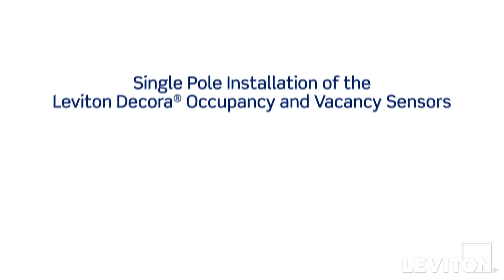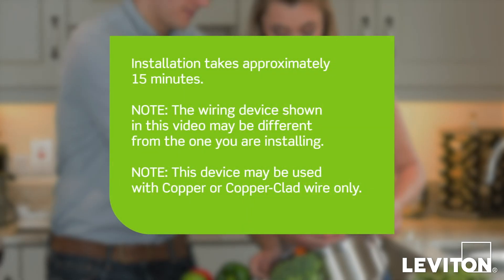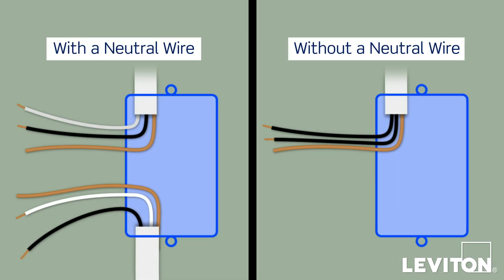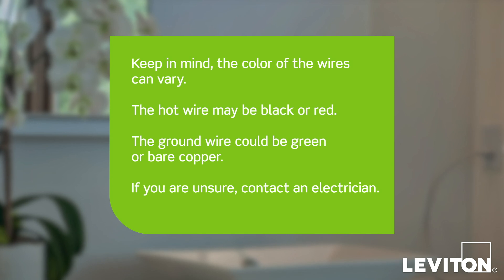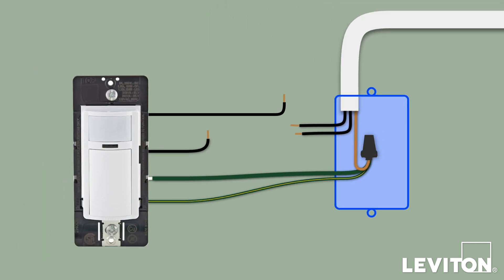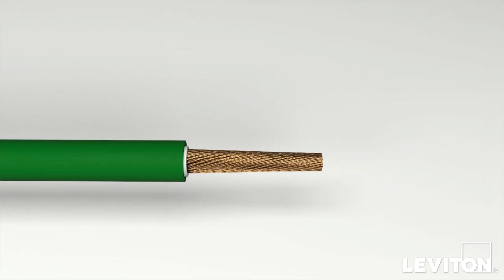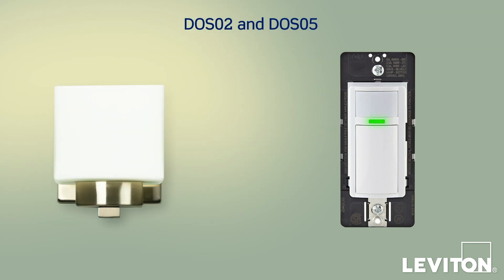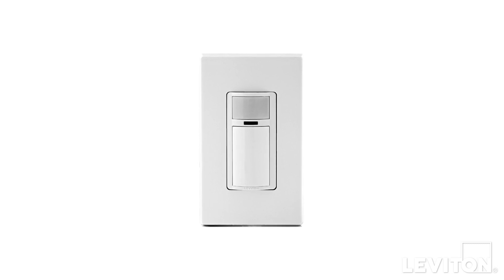How to Install the DOS02, DVS02, DOS05, DVS05 Leviton Decora Motion sensors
This video demonstrates a single pole installation of the DOS02, DVS02, DOS05 and DVS05 Leviton Decora occupancy and vacancy sensors or motion sensors.